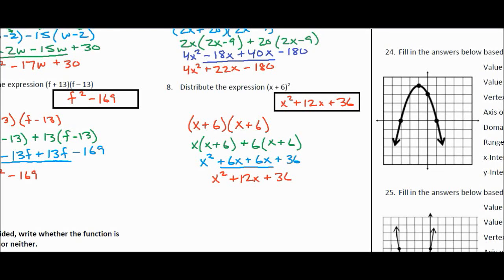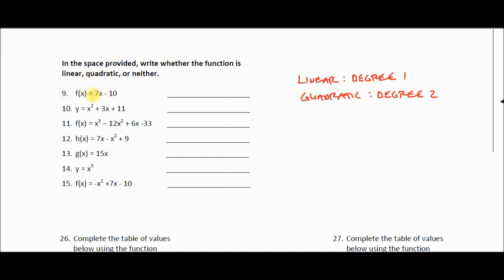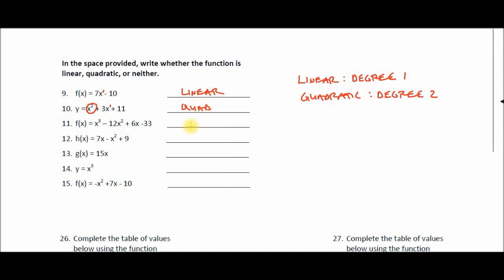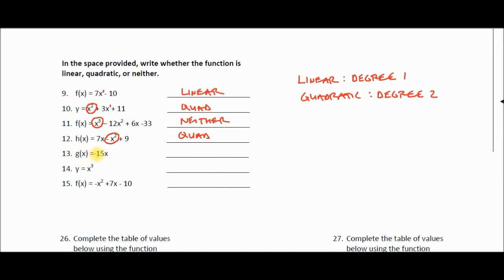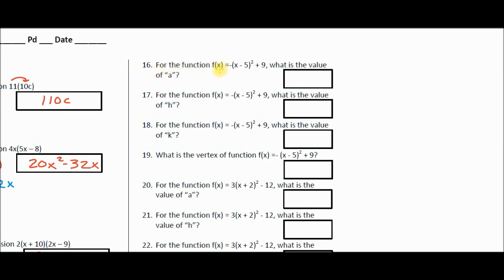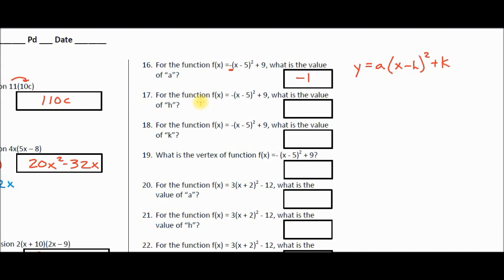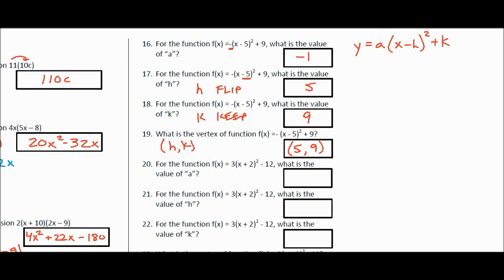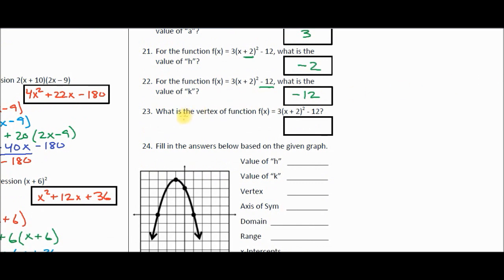Unit 1 2 Review 9 23